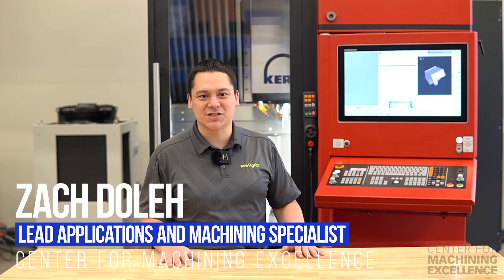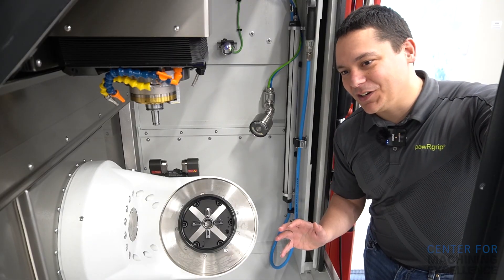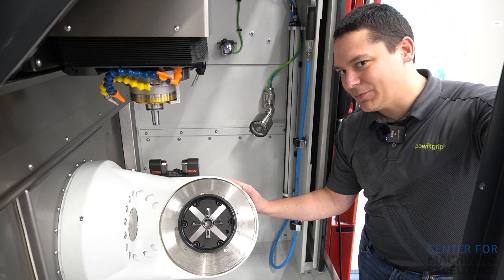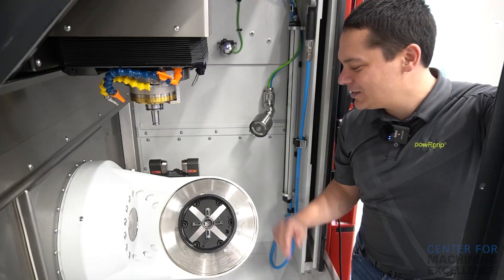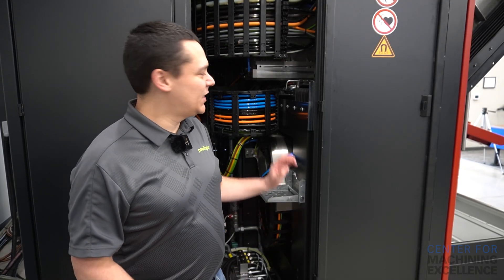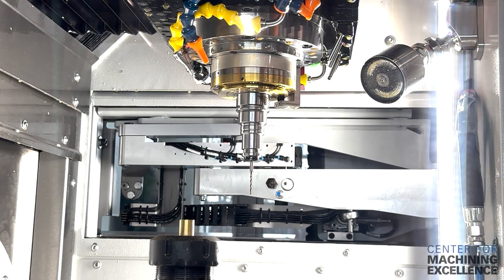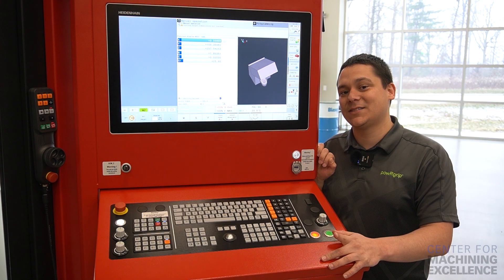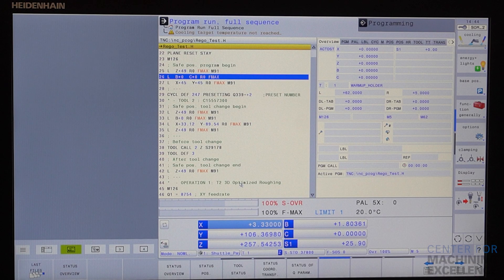CME Machine Spotlight - KERN MicroHD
The Center for Machining Excellence has a number of incredible industry resources through our partners. However, at the heart of it all is the machines! In this video we want to focus on our 5-axis beauty: the KERN MicroHD. Zach gives a brief overview of the MicroHD and what makes it so precise and so special.